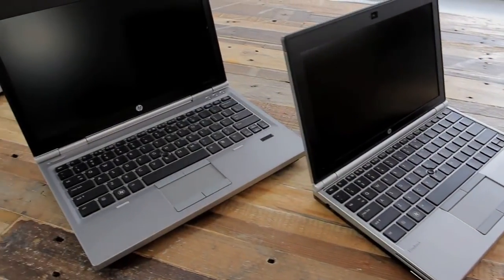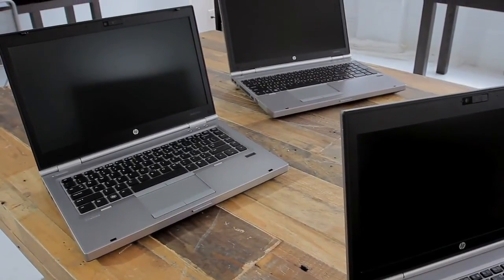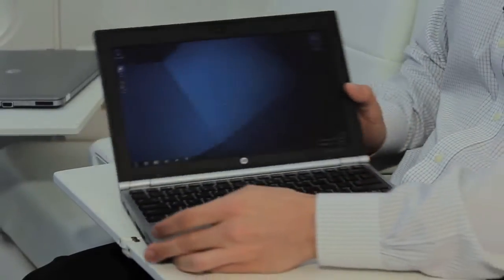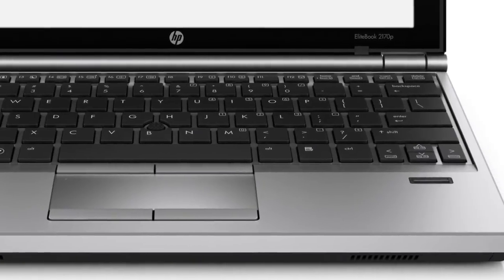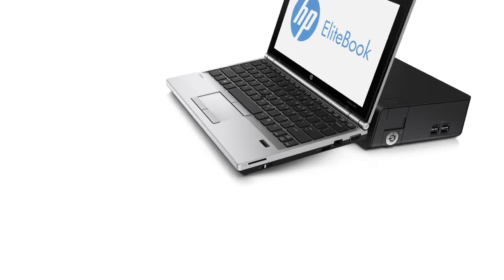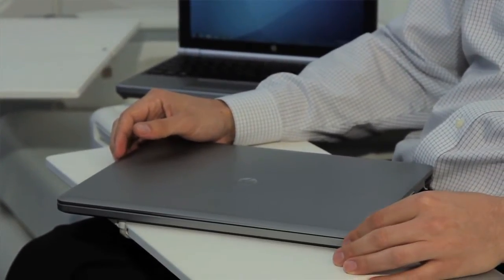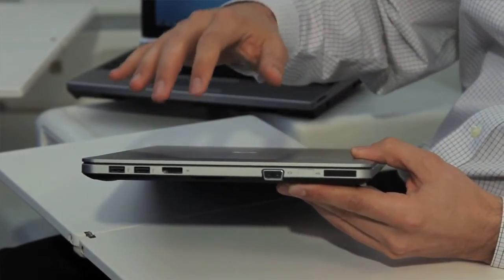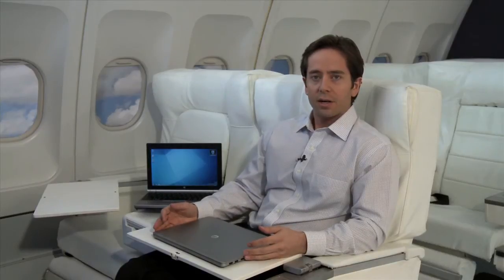HP EliteBook 2170p Notebook (Enterprise Ultrabook)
HP Ultrabook for the Enterprise was showcased at Global Influencer Summit 2012. In this video, Scott McCammon, WorldWide Product Manager HP PSG, showcases HP's EliteBook Notebooks. Seen here is the HP 2170p and other notebooks like the HP Elitebook Folio.